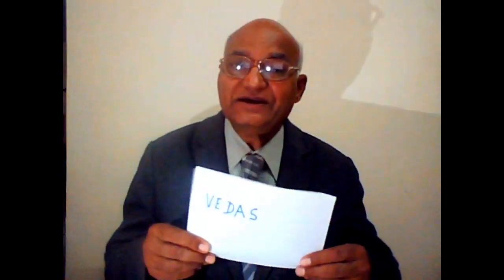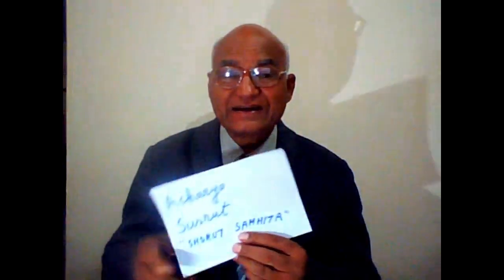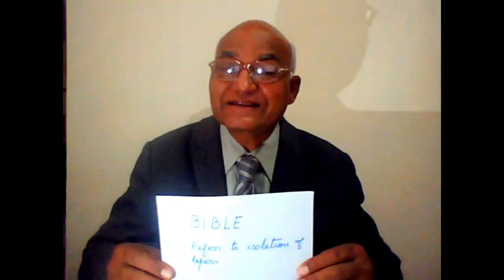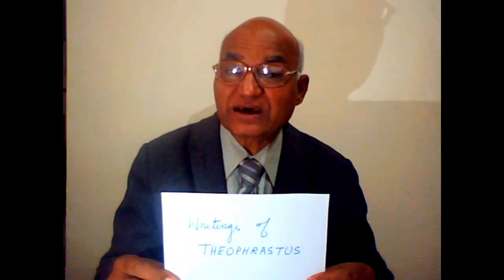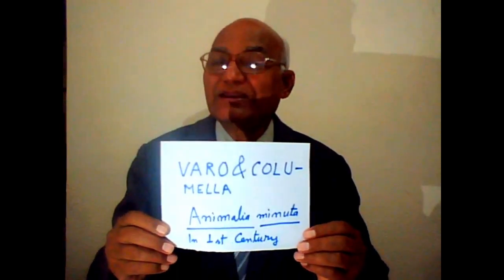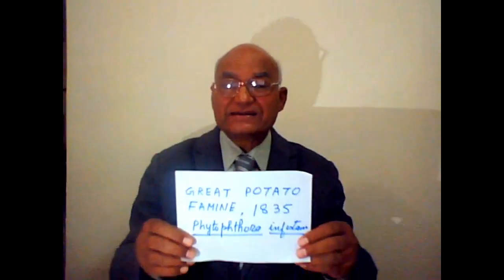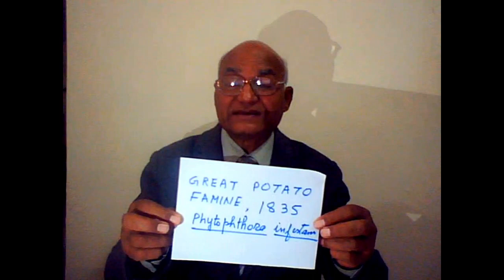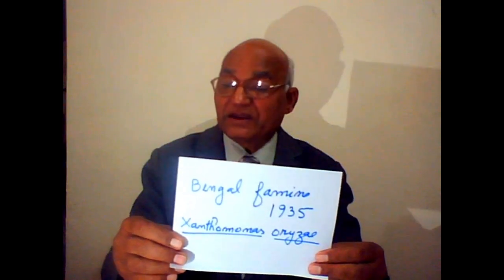Lecture 1 History of Microbiology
Lecture by Dr. Purshotam Kaushik,
Formerly Professor and Head, Dept. of Botany and Microbiology, and Dean Faculty of Life Sciences,
Gurukul Kangri University,
Haridwar, India.